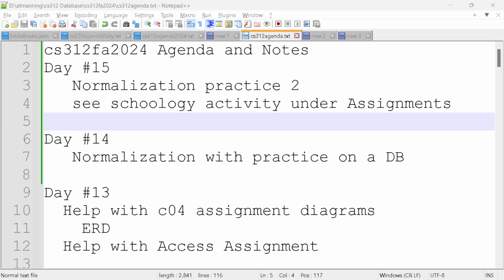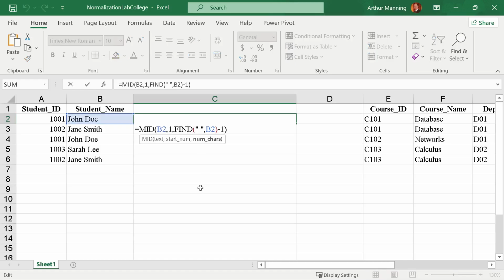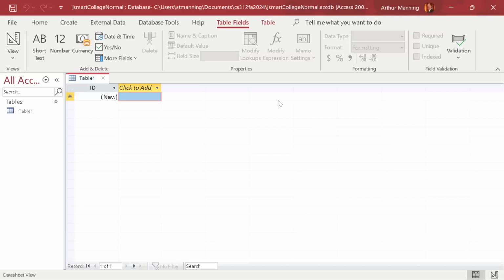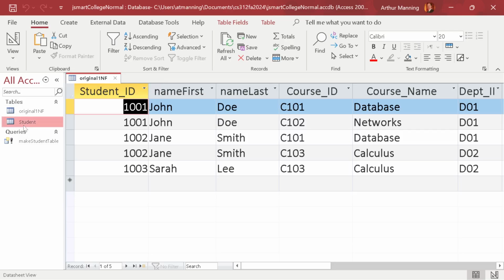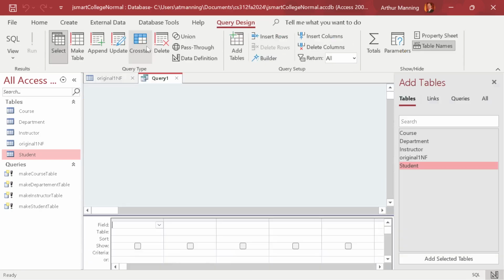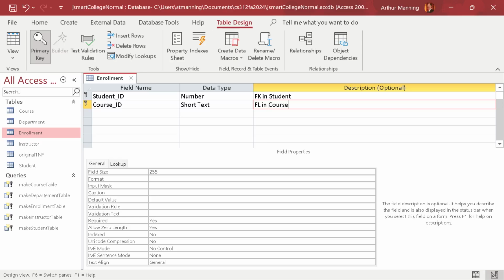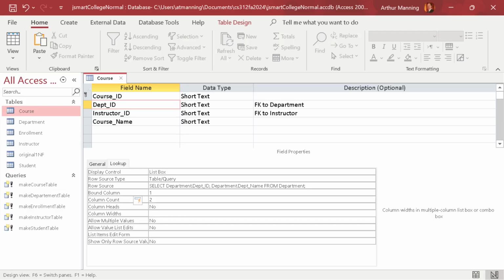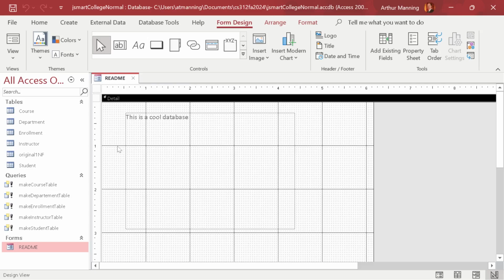cs312 Database Normalization 2024 10 10 12 53 29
Learn Normalization by practice with sample 1NF data!